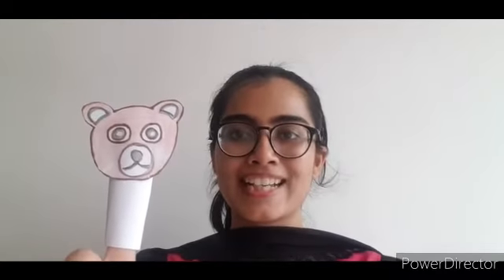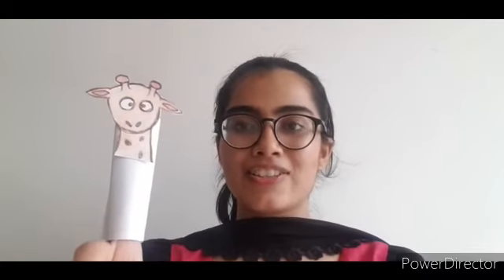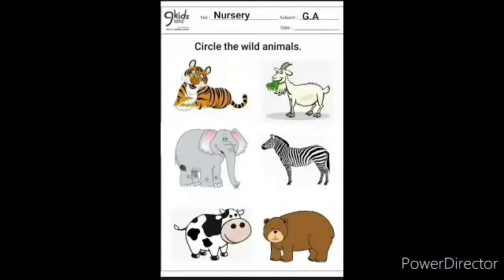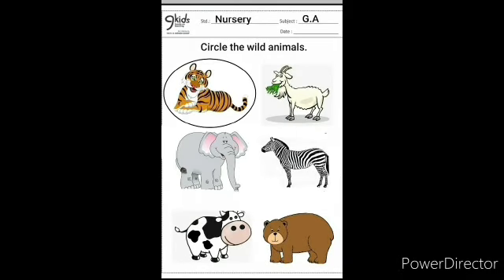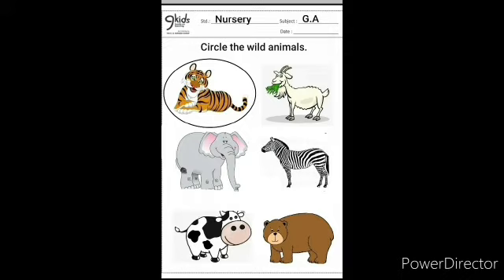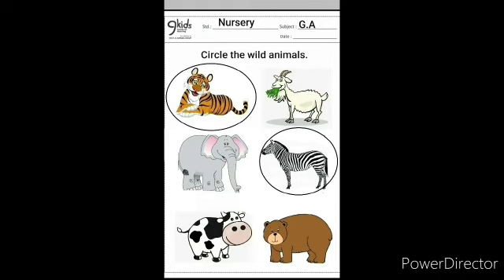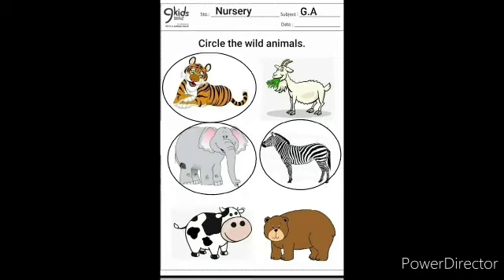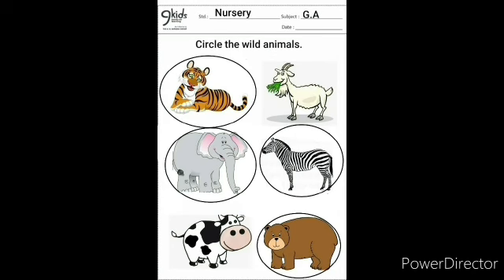9Kids | Nursery | GA | Wild Animals | Week 9 | Session 3